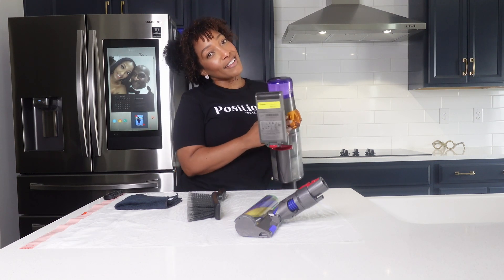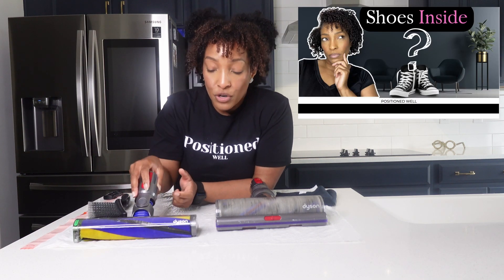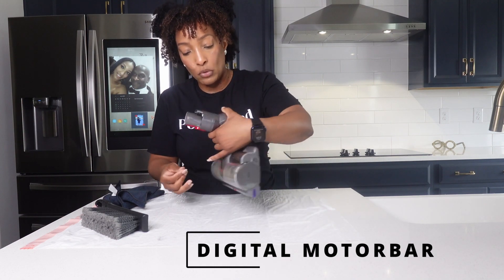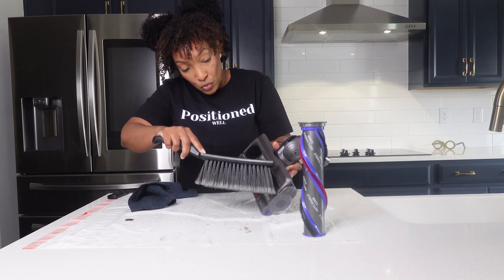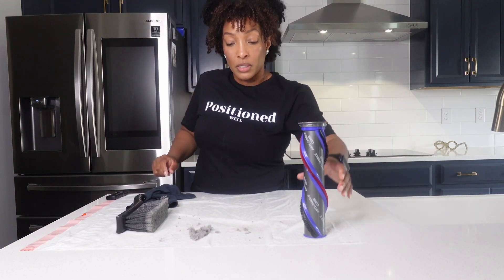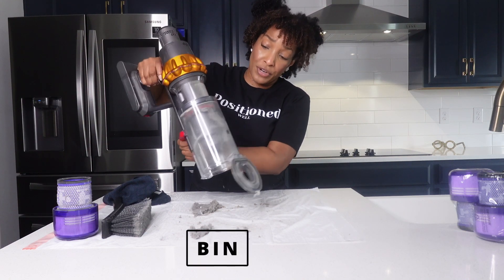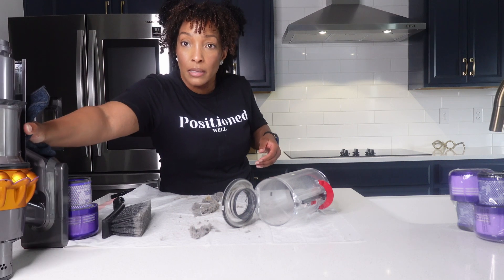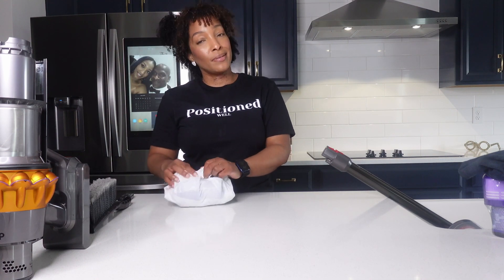How To Get Your Dyson V15 Vacuum Clean In No Time!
How to Get Your Dyson V15 Vacuum Clean In No Time! My V15 is dirty! I will guide you through steps to safely cleaning your vacuum. The Dyson v15 is one of my favorite cleaning tools. I call it my best friend:). Go grab your Dyson and let's clean together!

(this video is about how to clean you dyson v15, how to clean you dyson v15 quickly, cleaning your dyson v15, dyson v15 vacuum cleaning, dyson v15, dyson v15 vacuum cleaner, vacuum cleaning v15)

*Timestamps*:
00:00 - 04:36 - Intro
04:36 - 14:38 - Dry Brushing Your Dyson V15
14:38 - 19:56 - Dyson V15 Cleaning with Water
19:56 - 21:15 - Drying Your Dyson V15 attachments
21:15 - 21:54 - Overnight Attachment Drying

*Products Used*:
Microfiber Cleaning Cloths
Dyson V15 Replacement Filters
Cleaning Brush

Should You Wear Shoes Inside?